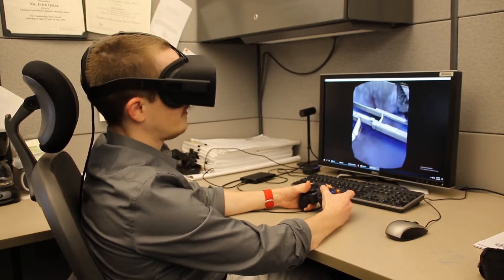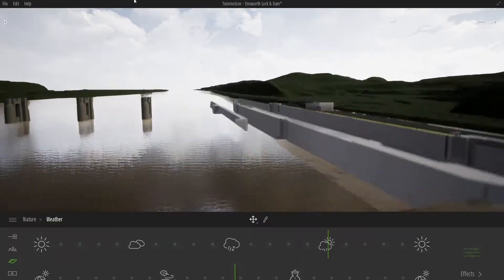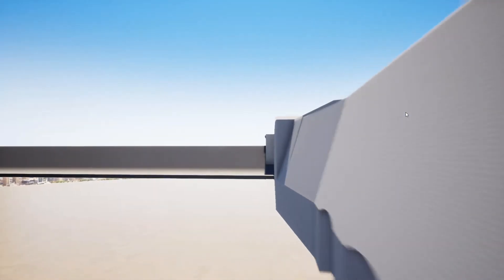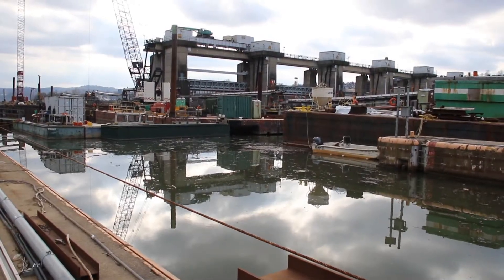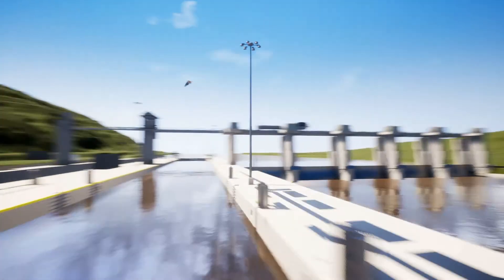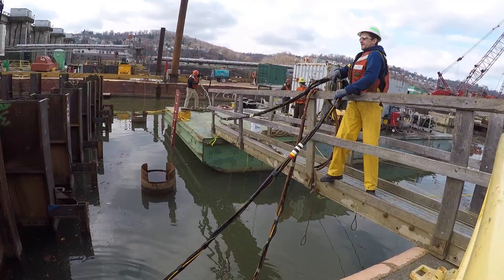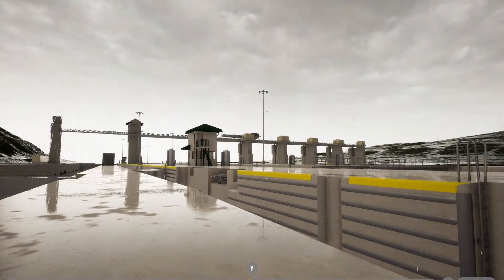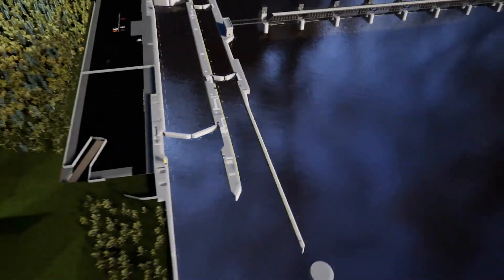Erich Quinn Virtual Reality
It's NationalEngineersWeek! Every Corps of Engineers district uses a variety of engineering practices and methods to help us accomplish our mission and advance our agency's capabilities. One of the many ways the Pittsburgh District does this is through virtual reality technology — Erich Quinn shares how.